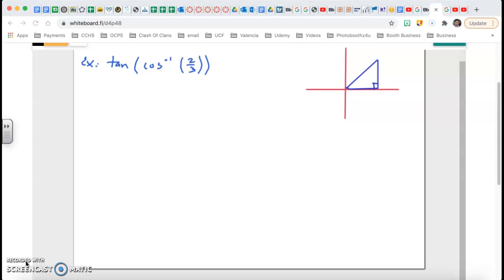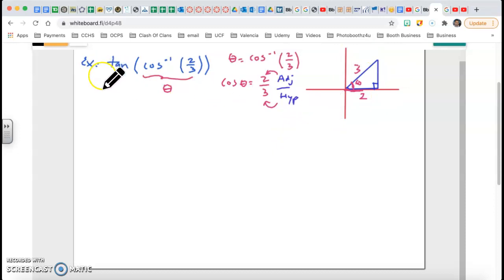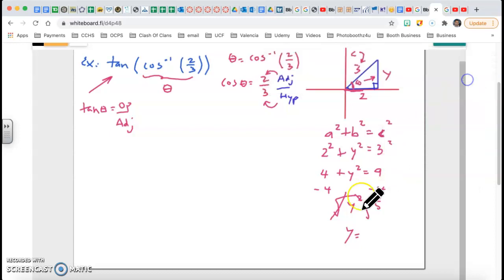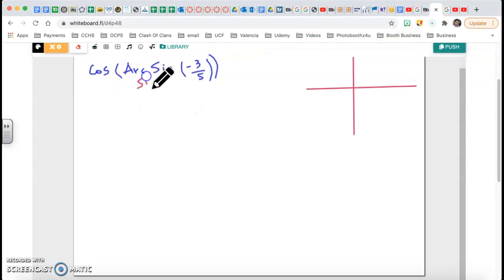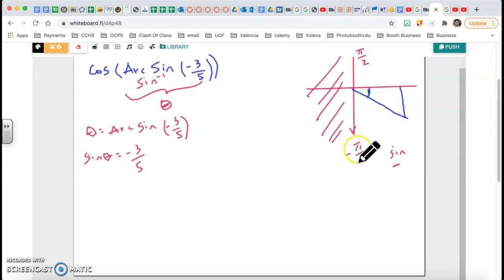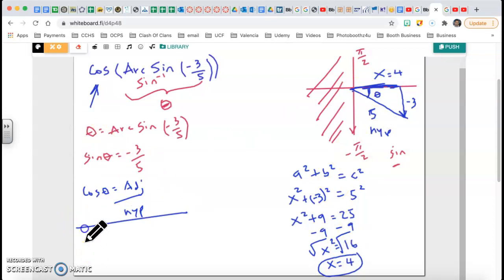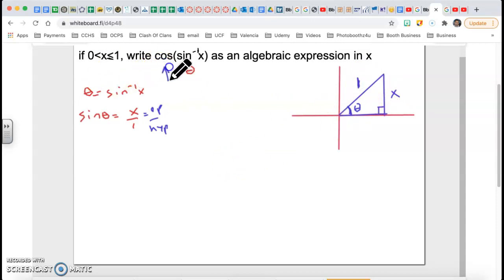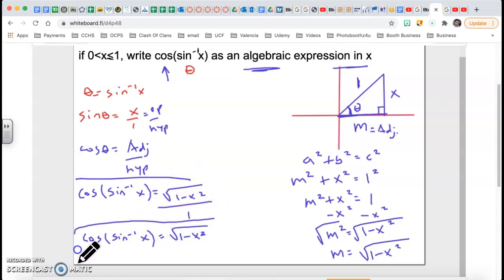Composite Trigonometric Functions (Not in the Unit Circle) - SuperMath4U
Please Check these Intro Videos to Trig:
In this lesson, I explained how to evaluate composite trigonometric expressions and variables. - Trig, inverse functions, Pythagorean Identities
Evaluating Composite Trigonometric Expressions and Variables